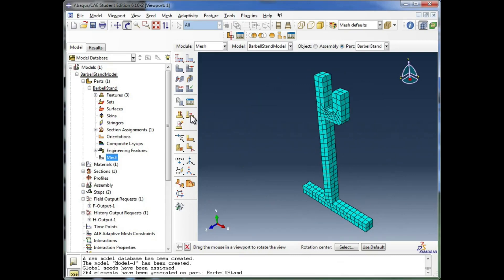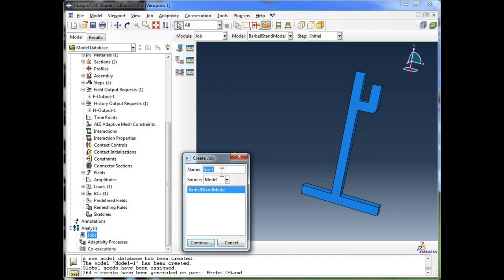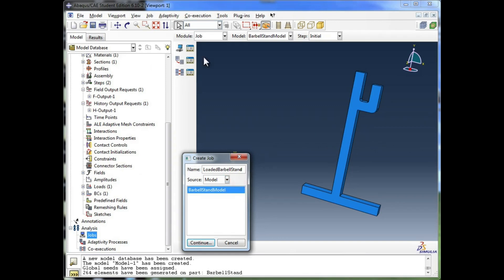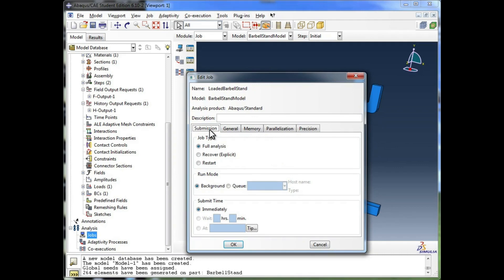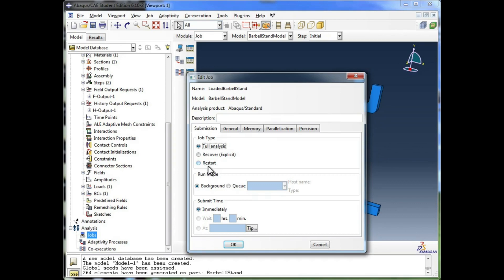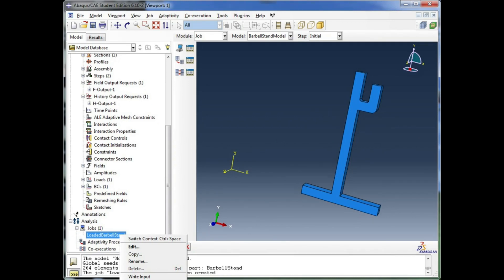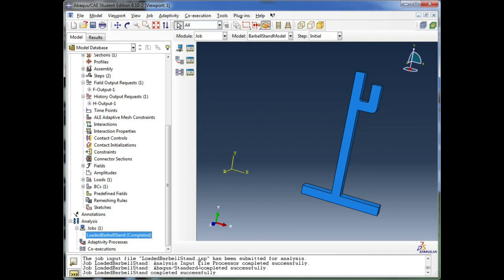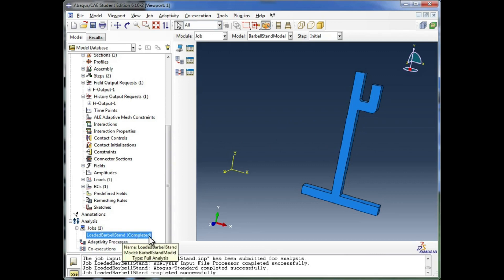1.p) Abaqus Basics - Create and Run a Job